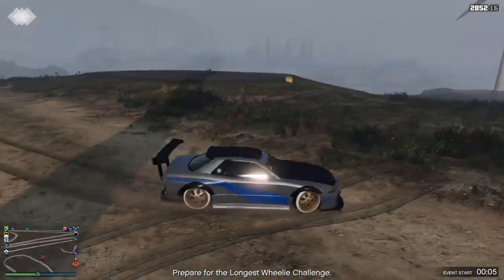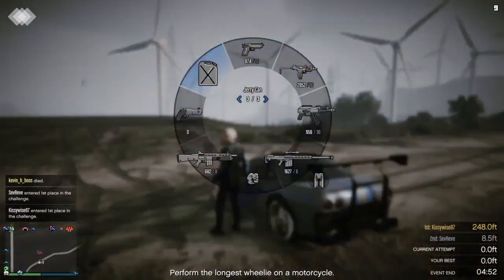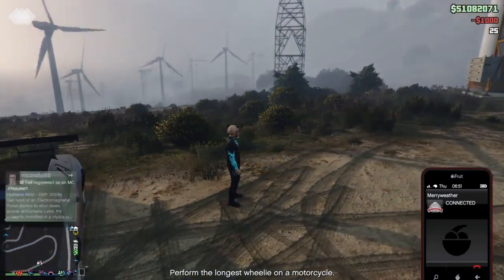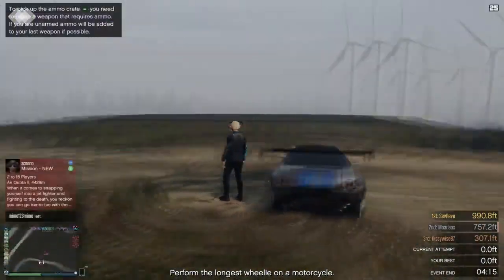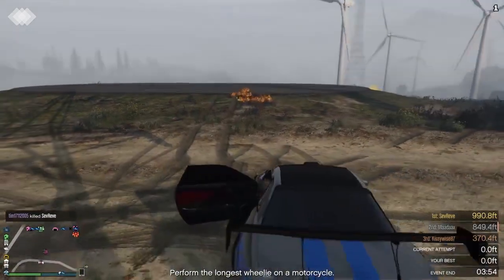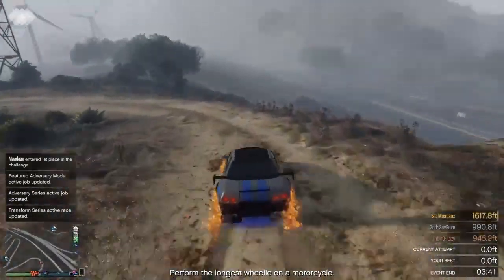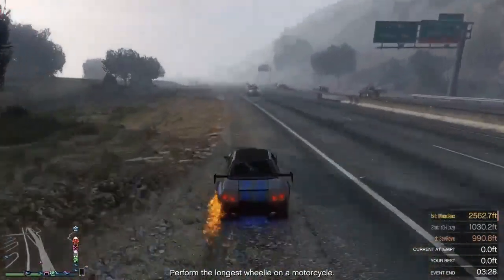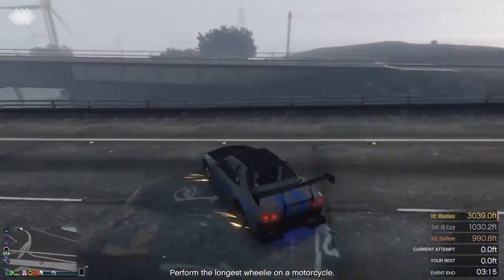EASIEST Solo 3 Steps Only GTA 5 Online Money Glitch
1. Drive to facility with the car you want to duplicate enter facility "facility is full" press psn button or xbox dashboard or home button on pc

2. Go to the side of the facility throw Molotov (glitch works 100% of the time when having) no bulletproof tiers drive into your facility it will say facility is full stay on the alert for 5 seconds so your wheels can catch on fire accepted the alert

If you do not have a Molotov its 100% fine use a Jerry Can shoot at the fire i have been using Jerry Can for the past week just need to wait little longer just not to long so you don't explode

3. Drive far away from your facility & drive back you have now duplicated your car enjoy.